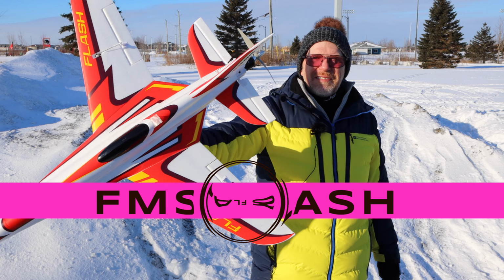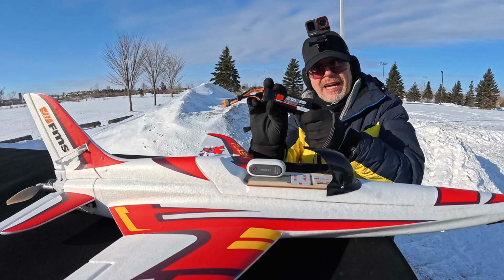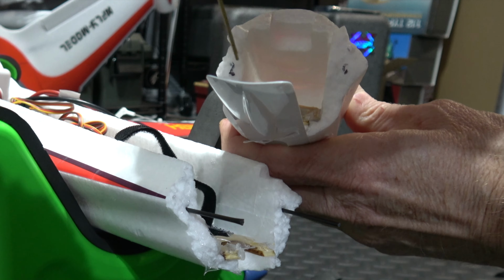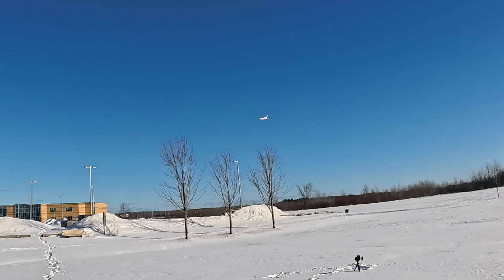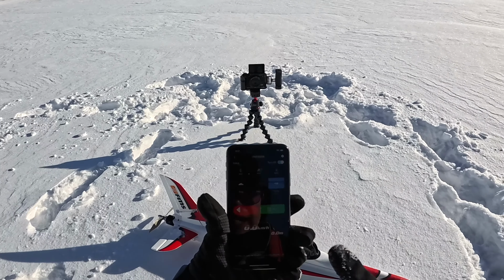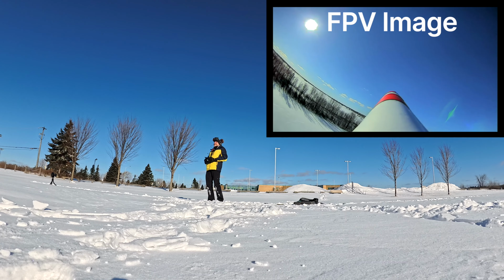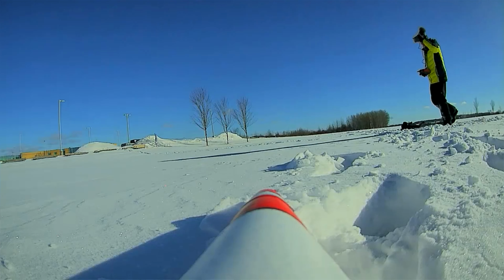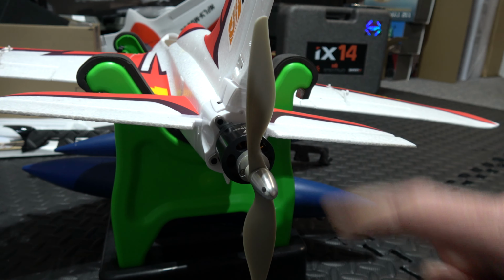FPV Speed Flight with the FMS FLASH RC Plane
Make no mistake, the FMS Flash is a very FAST moving plane, so you need plenty of open space to fly it.

Note: ignore my video segments showing prop direction, the prop was placed on correctly (writing to front) before flights.

Please note that the FMS FLASH is VERY POPULAR so it is often out of stock.  Check all the links to find one in stock and if you find one... Scoop it Up Quickly.  Also use my DISCOUNT COUPON for any plane on the FMS HOBBY STORE:

Get $10 off total price use this code: CaptainDrone

- AMAZON Store:

B-ROLL CAMERAS:
DJI OSMO ACTION 4
INSTA360 ACE PRO